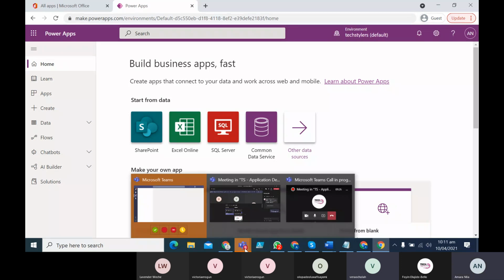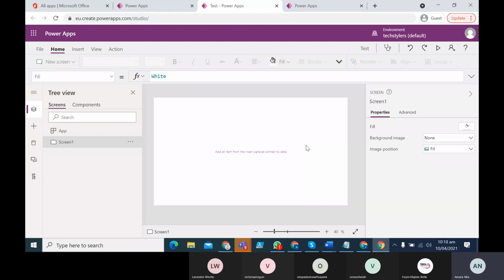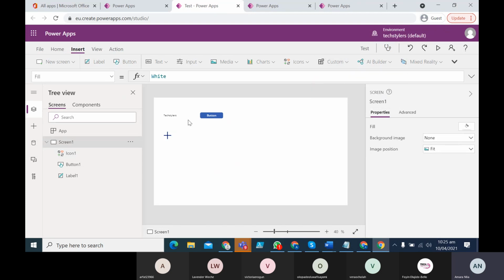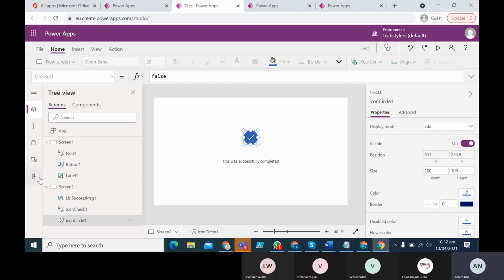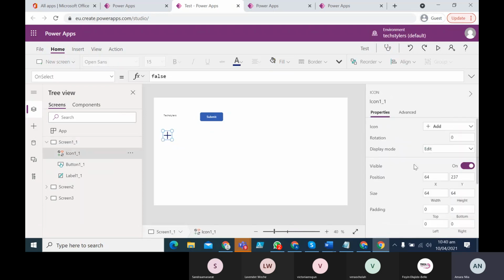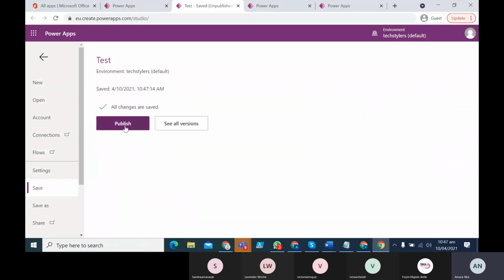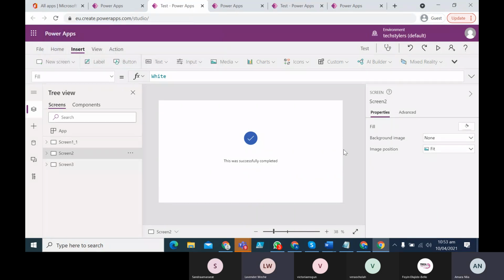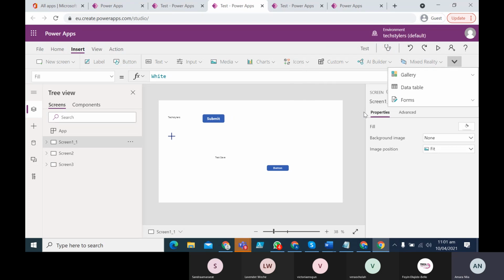Meeting in TS Application Development Weekly Meetup 13April2021 Session3